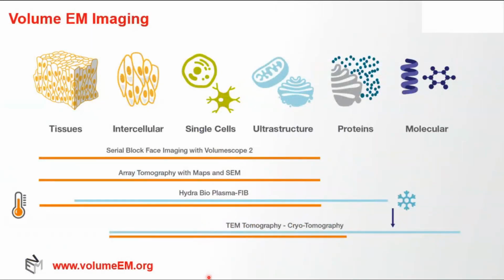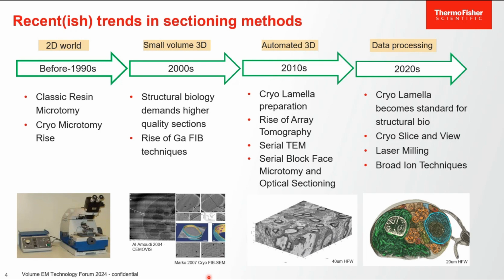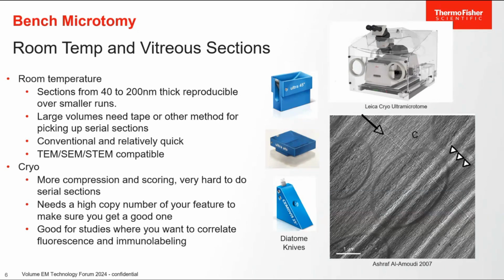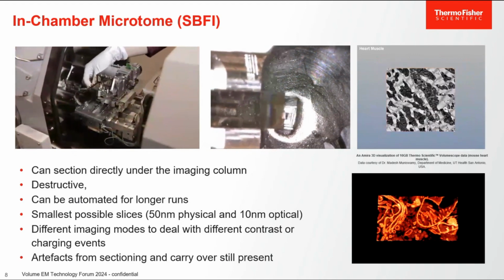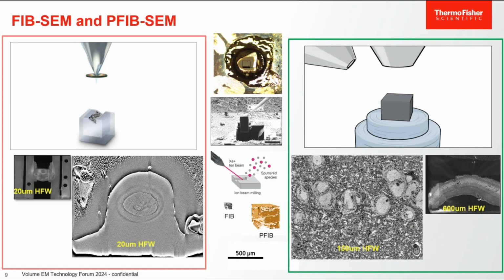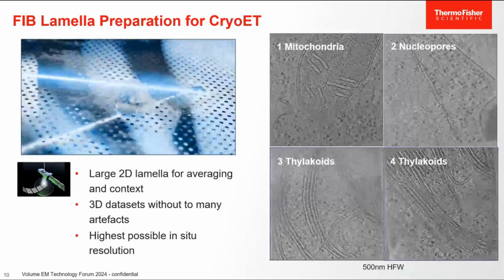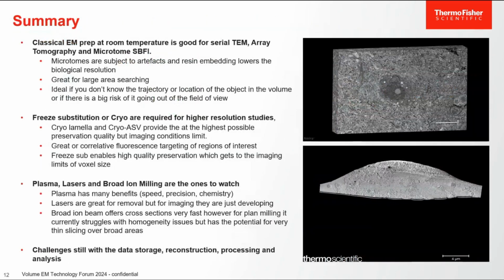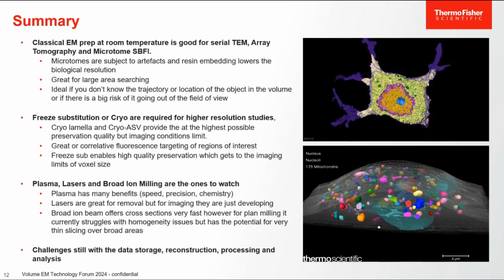vEM Sample Preparation Methods Development - 2nd talk by John Mitchells at the vEM Technology Forum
2nd Talk

Video taken at the vEM Technology Forum 2024 at Didcott, UK. with permission of the speaker.

Abstract:

Key Techniques: plasma FIB, Serial Block Face, CEMOVIS, Serial Section TEM, Serial Slice and View, Spin Mill

Volume electron microscopy (vEM) is a growing and diverse set of techniques that
reveal the 3D ultrastructure of cells and tissues using electron microscopy imaging
(both scanning and transmission electron microscopy). While the diversity of the  biological question, organism, tissue, method of ﬁxation and many aspects are variable  in a vEM experiment, they are uniﬁed by their requirement for a method of sample  thinning, so that the volume of tissue may become accessible for imaging. This includes microtome knife-based approaches (both on block sectioning or collection of serial  sections onto knives or wafers), or ablation of the specimen with various ion species  including gallium or plasma. These techniques can be applied to samples at both  ambient and cryo-conditions, each bringing beneﬁts and challenges. In this talk we will  compare and contrast the methods available in the context of varying vEM experiments,  aiming to guide researchers in selecting the most appropriate technique for their
speciﬁc applications. While we will focus on electron imaging based techniques
utilising a (smaller than) 100 nm voxel, we will also discuss how non-electron based imaging  approaches including broad ion and X-ray ﬁt into the landscape. Finally, we will explore  current status and challenges of different approaches, as well as potential future  directions for sample thinning in vEM.